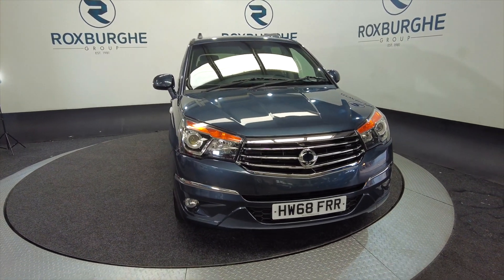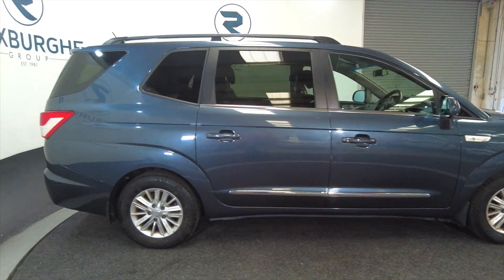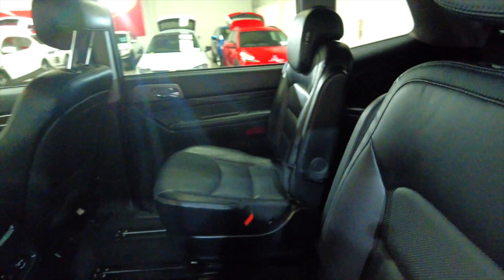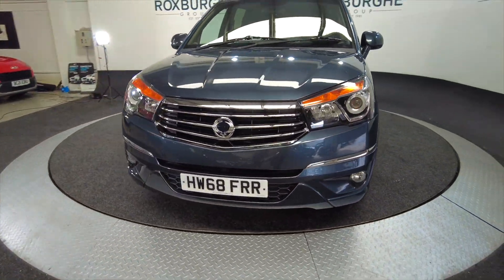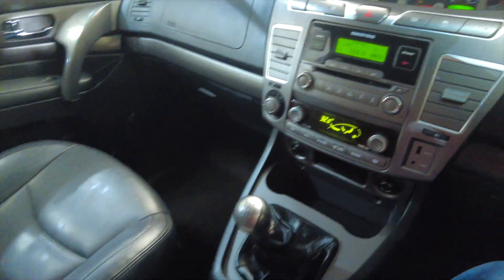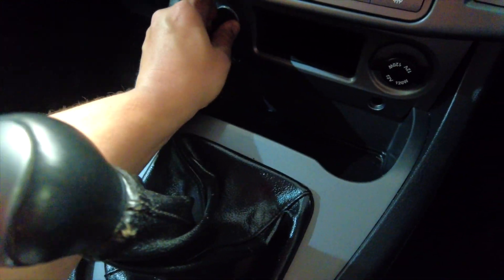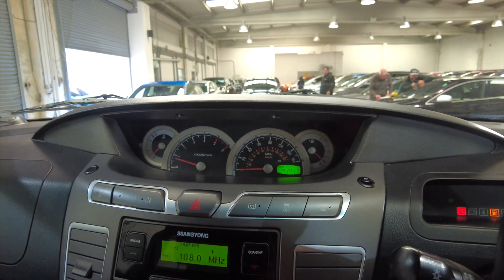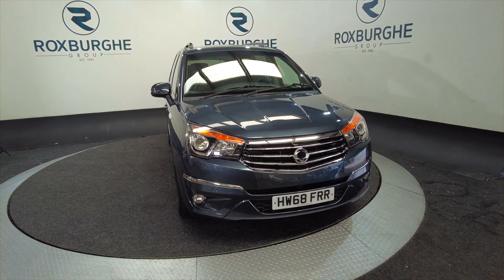SSANGYONG RODIUS TURISMO 2.2 EX 5d 176 BHP - THE ROXBURGHE GROUP - USED CARS UK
Birmingham
West Midlands
B76 1AL